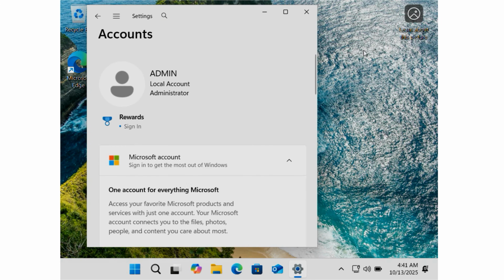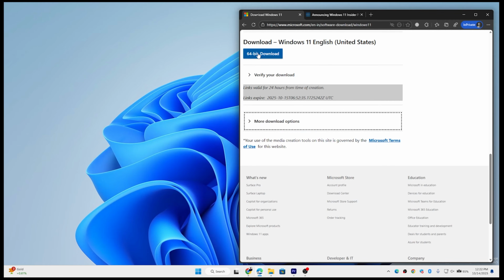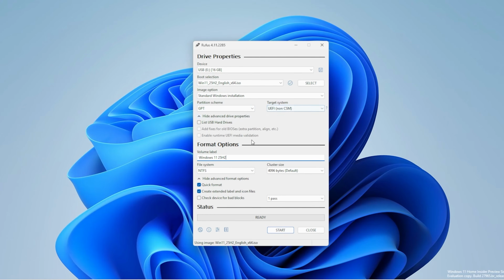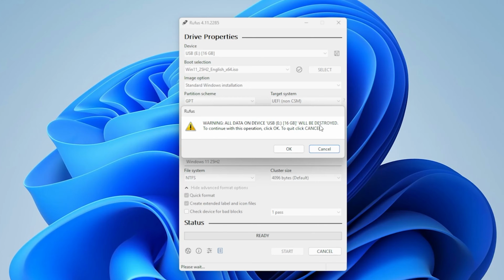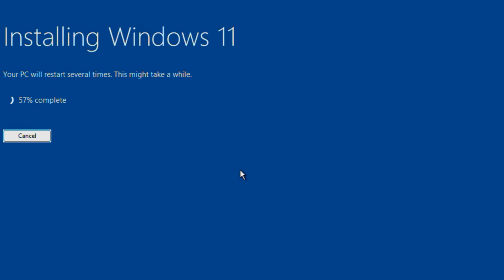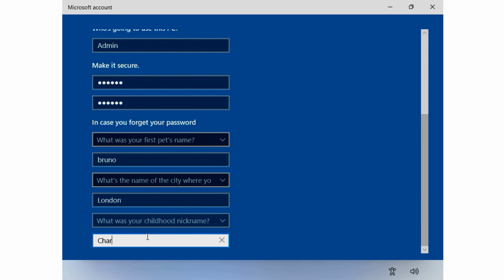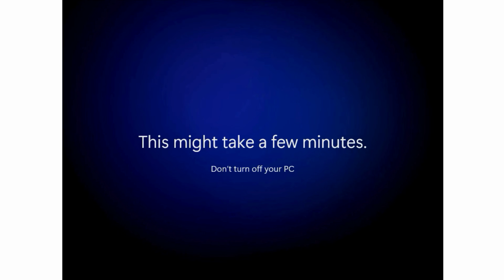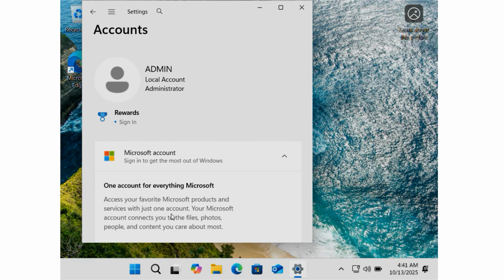Install Windows 11 25H2 Without Microsoft Account 2025 Rufus Easy Bypass Method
Want to install Windows 11 25H2 (2025 Update) without signing in or creating a Microsoft account? In this video, I’ll show you how to use the Rufus tool to easily bypass the Microsoft account requirement during setup and create a local account instead.

This method works perfectly for Windows 11 Home and Pro editions and ensures full offline setup — no internet required.

🖥️ What You’ll Learn:

How to create a bootable Windows 11 25H2 USB drive using Rufus

Step-by-step bypass of Microsoft account login

How to set up a local user account instead of a Microsoft account

Fix common setup issues during installation

Works on both Windows 11 Home & Pro (Build 25H2)
📅 Updated for 2025 | Tested on the latest Windows 11 25H2 build

📺 Timestamps:
00:00 – Intro: Why Microsoft Blocks Local Accounts
00:30 – Tools You Need (Rufus + ISO)
01:26 – Create Bootable USB Using Rufus
02:32 – Bypass Microsoft Account
03:38 – Boot and Start Installation
05:01 – Create Local Account Setup
07:00 – Windows 11 25H2 Final Setup Tips

⚙️ Requirements:

A USB drive (8GB or higher)

Latest version of Rufus tool

Windows 11 25H2 ISO file

A PC or laptop ready for clean installation

Rufus FAQ - For more info on CA 2023
How do I secure a PC for the PCA 2011 Windows UEFI certificate revocation and install Windows 11 25H2 on it?

💡 Pro Tip: This method works even on devices that require internet connection or force Microsoft account setup — Rufus automates the bypass for you!

❓ FAQs (Optimized for SEO & High-Search Keywords)

Q1. Can I install Windows 11 25H2 without a Microsoft account?
👉 Yes! Using Rufus, you can easily bypass Microsoft account setup and install Windows 11 25H2 offline with a local user account.

Q2. Is Rufus safe to use for creating Windows 11 bootable USB?
✅ Yes, Rufus is a trusted and widely used tool recommended by professionals to create bootable Windows 11 USB drives safely and efficiently.

Q3. Does this method work for Windows 11 Home Edition?
💻 Absolutely! This Rufus local account method works for Windows 11 Home, Pro, and Education editions.

Q4. How do I skip the Microsoft account setup in Windows 11 25H2?
🧠 When creating your USB with Rufus, check the option “Remove requirement for Microsoft account” — it automatically lets you skip the online sign-in during installation.

Q5. Will Windows updates work after bypassing the Microsoft account?
✅ Yes, you’ll still get Windows Updates, security patches, and all features — the only difference is you’re using a local account instead of a cloud-based one.

Q6. Can I switch to a Microsoft account later?
Yes, anytime! Just go to Settings → Accounts → Your Info → Sign in with a Microsoft account instead.

Q7. Is this method allowed by Microsoft?
This method is not illegal — it simply automates what you can already do manually during offline installation. It’s completely safe for personal or educational use.